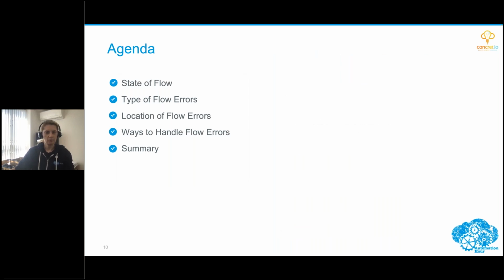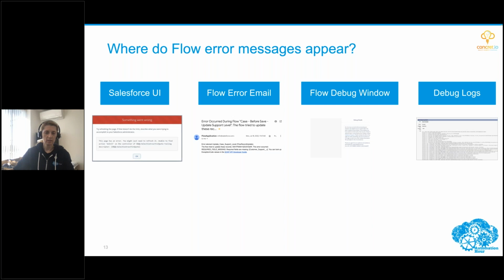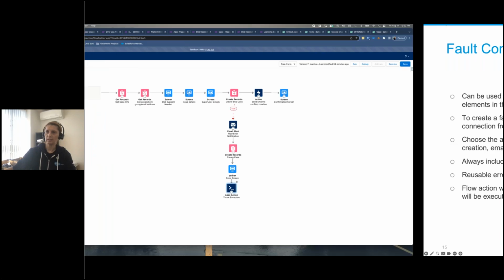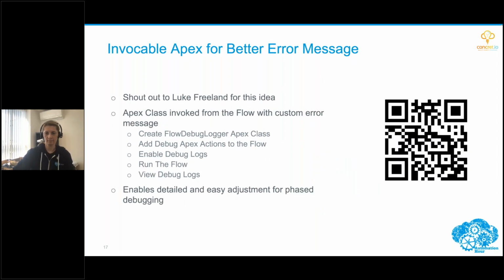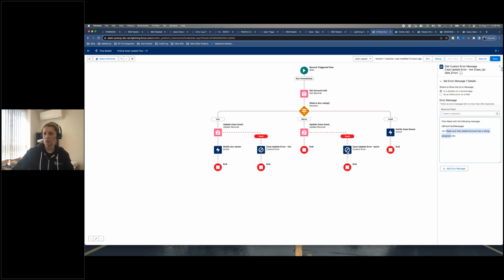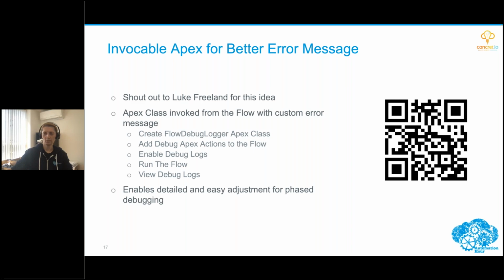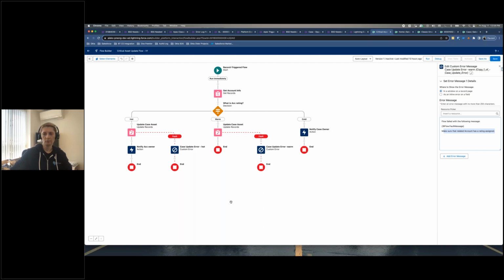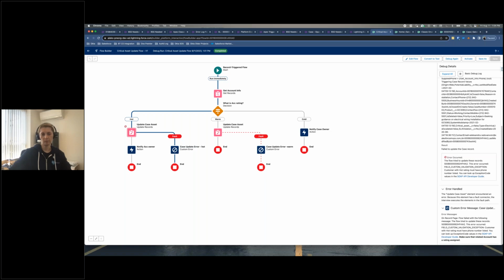Salesforce Flow Error Handling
Welcome to our comprehensive tutorial on error handling within Salesforce Flows! Ensuring your Salesforce Flows run smoothly is crucial for any organization, and understanding how to handle errors effectively can save you hours of troubleshooting.

📌 What You'll Learn:

1. Introduction to error handling in Salesforce Flows.
2. Common errors you might encounter.
3. Best practices for proactive error prevention.
4. Step-by-step guide on setting up error handling elements.
5. Real-life scenarios and solutions.